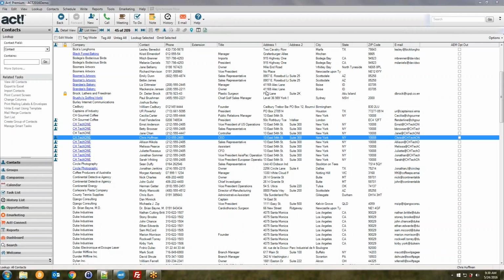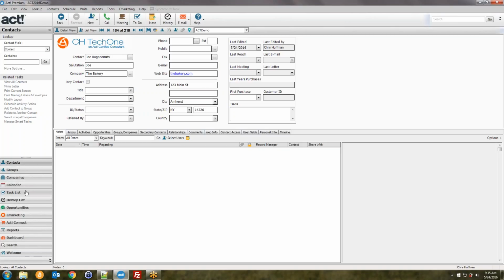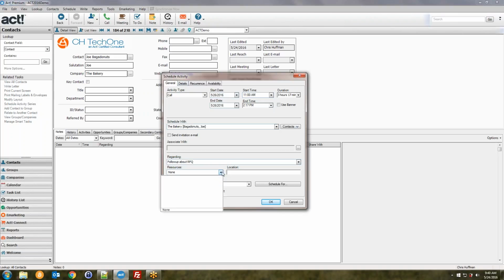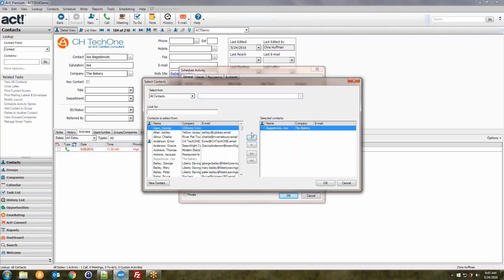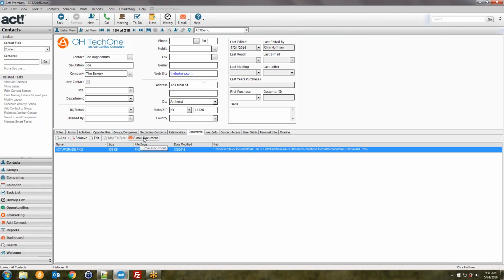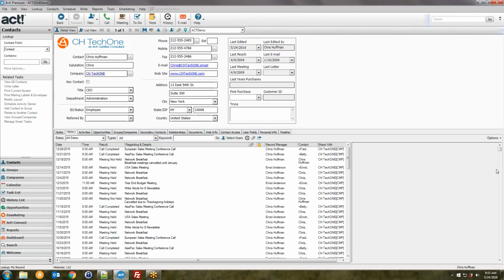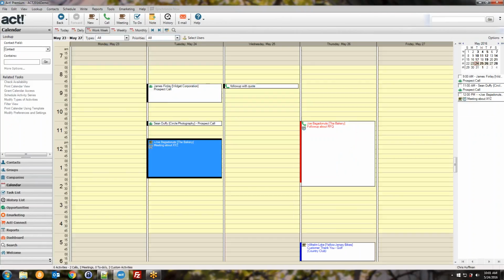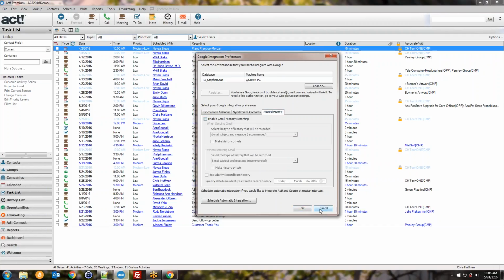Act! Overview of Calendars, Scheduling Activities, Notes & Histories. Best Practices.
May 24th 2016, by Stephen Boulden of Twelve/Three.

In this episode, we review best act practices, fit for both newbies and old veterans alike.  I have witnessed many folks use the notes & histories tabs incorrectly, or not clear their Task List.  In this video I will cover the best way to use Act! effectively, including how to schedule events on your calendar, clear them into the history, and schedule followups!

To attend these free weekly meetings during the live webcast, held Tuesdays at 9:30am EST, please sign up on our